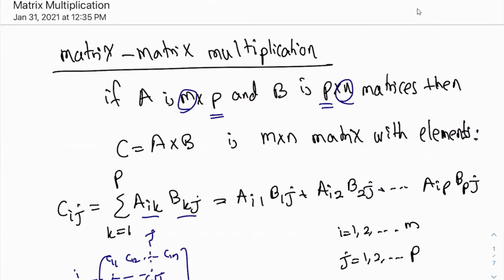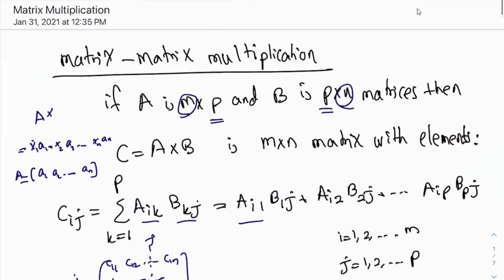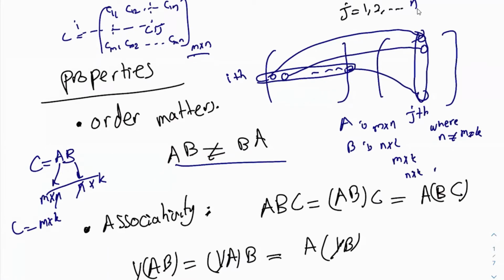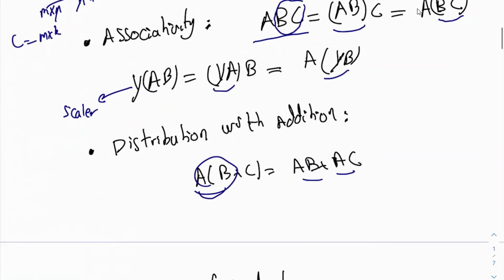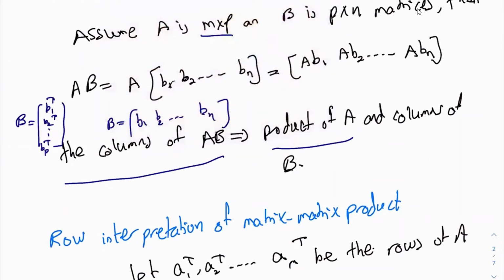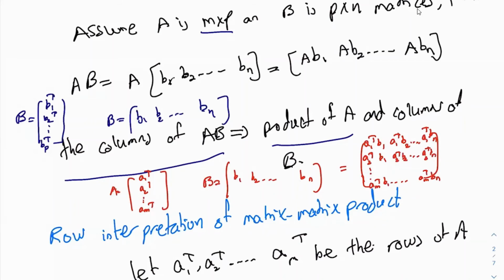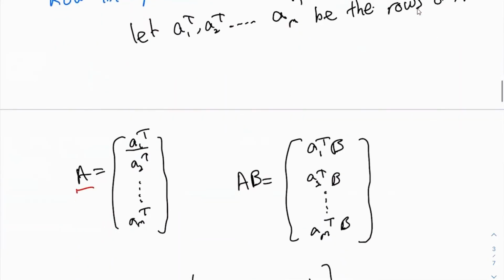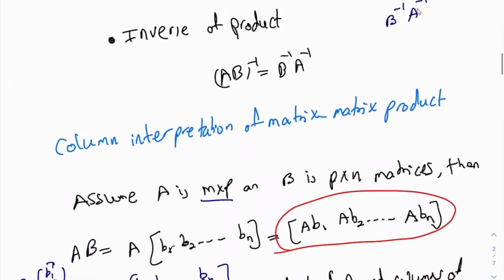Matrix Matrix Product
This video talks about:
1- Definition of matrix-matrix product
2- Column and row representations of the matrix-matrix product.